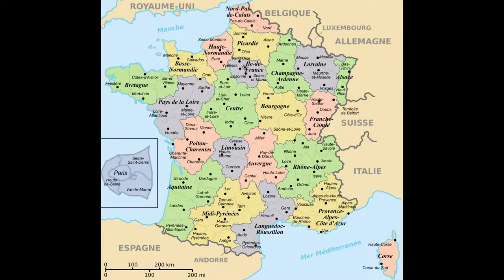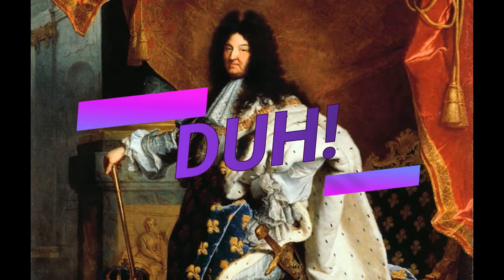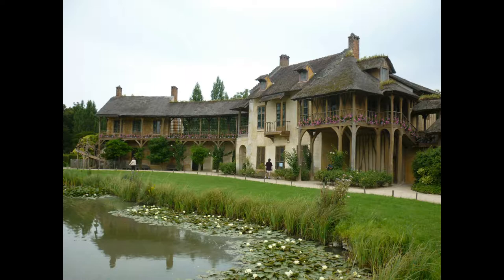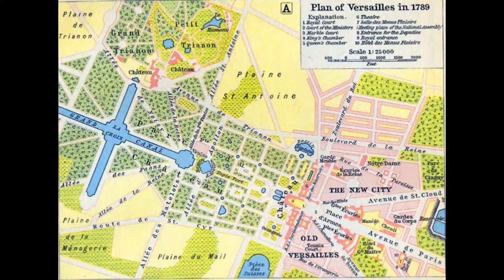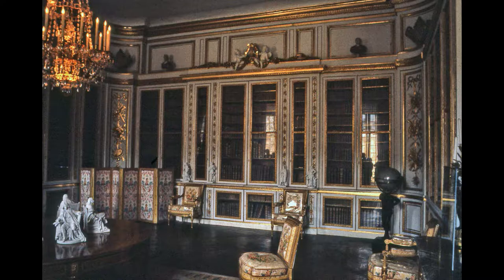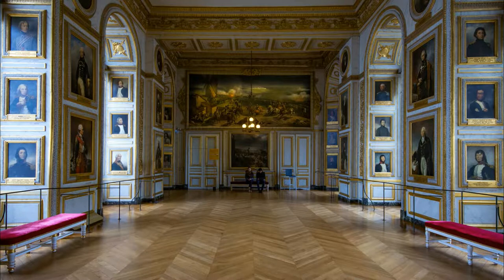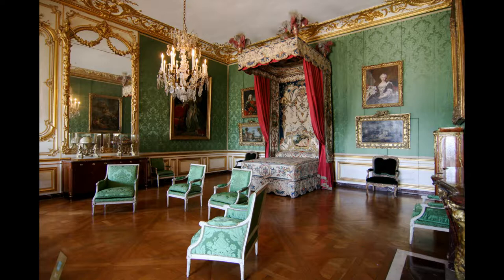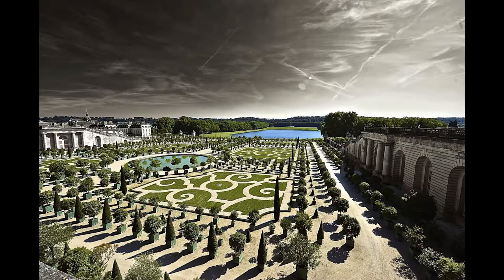Palace of Versailles (Art History Final Project)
This is a video I made for a final in an Art History class I was in this semester at Coe College. It's short and it features a lot of me talking to myself.

For anyone wondering about Let's Plays, I am still alive. I lost a lot of my old save data for games so I'll have to start over from scratch if I resume any old series. I'm thinking about resuming production sometime soon, hopefully, but this isn't a definite promise considering I can no longer utilize my old recording space.